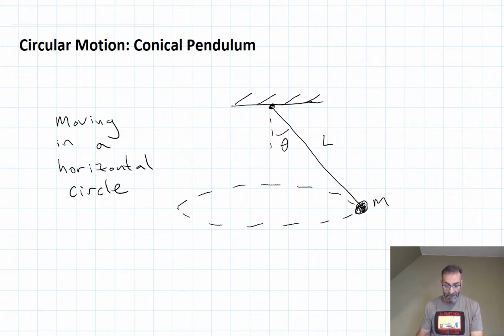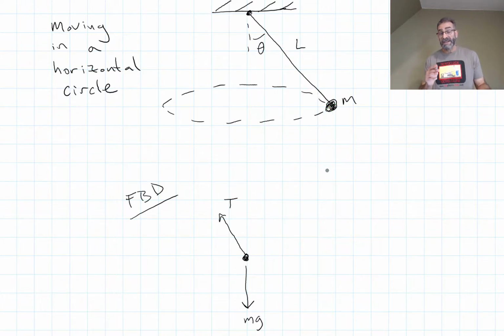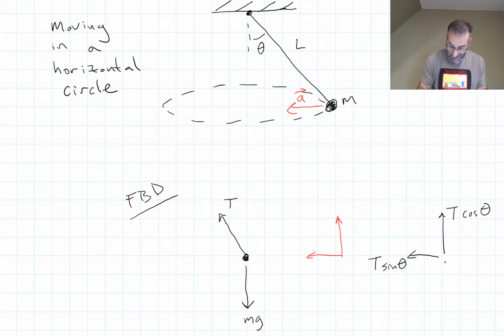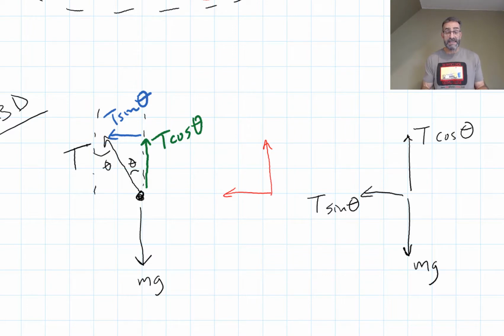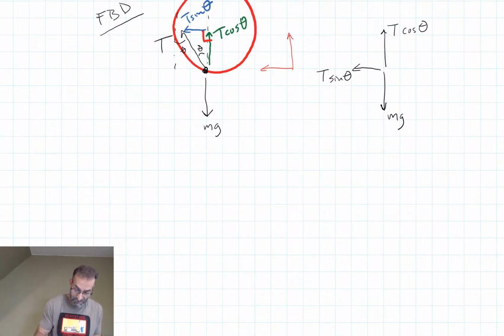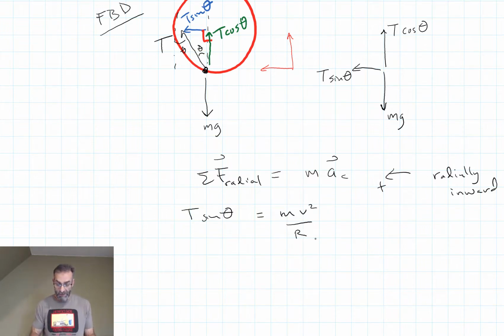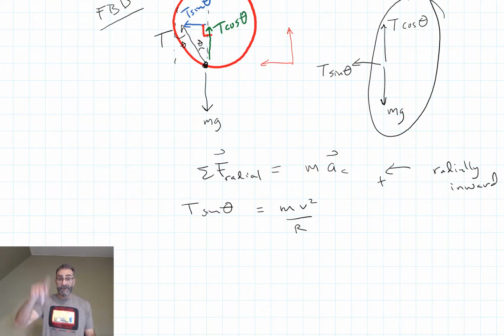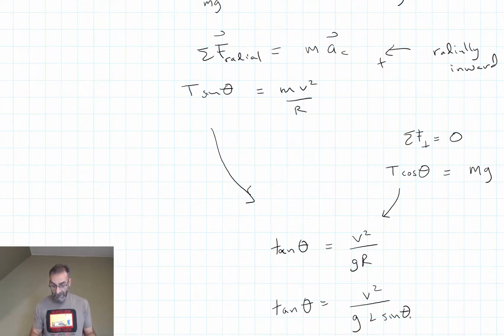phy4a lecture 39 a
Topics: Circular motion: conical pendulum